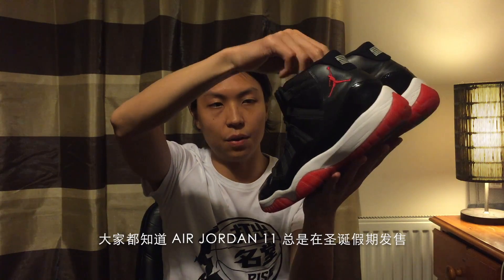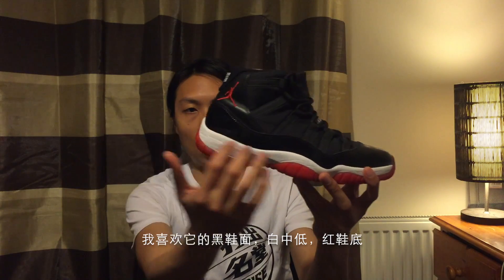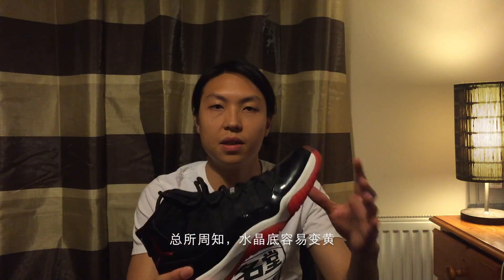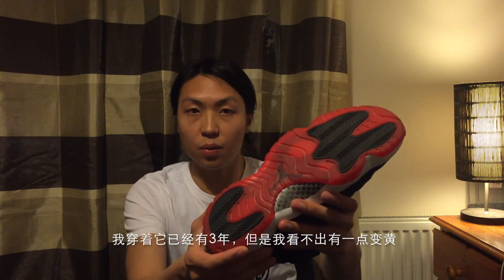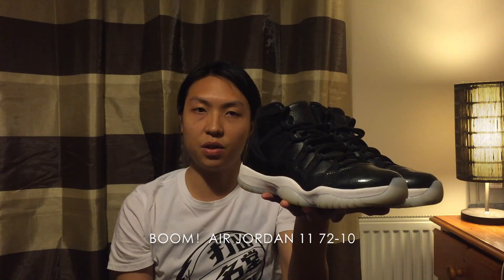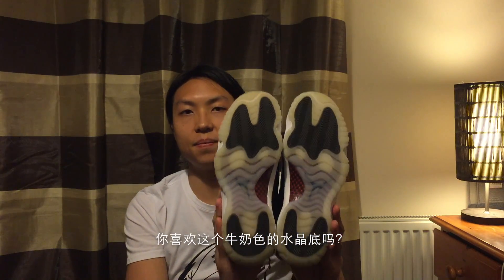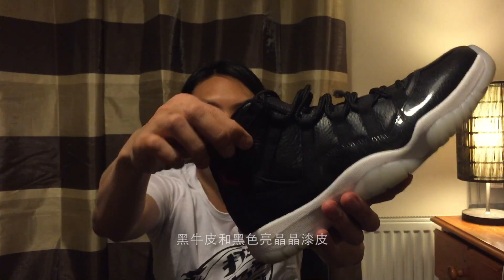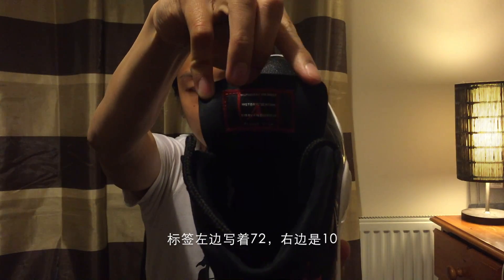Air Jordan 11 Collection! Ep. 1 Bred Gamma Blue 72-10